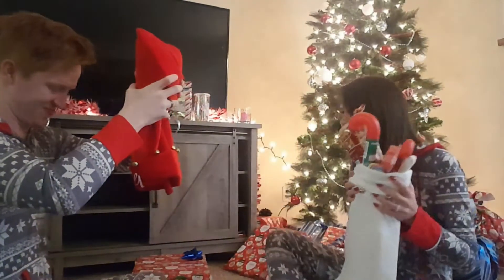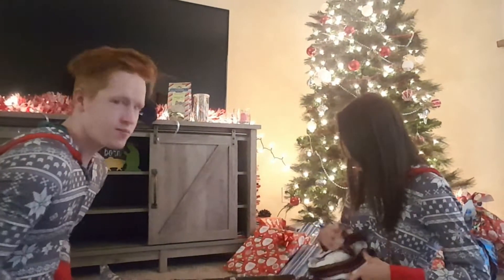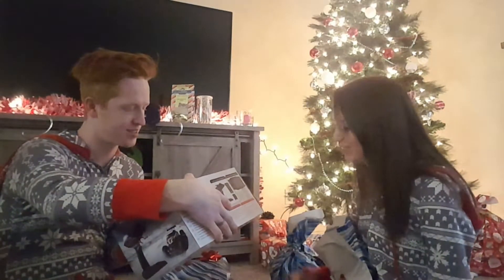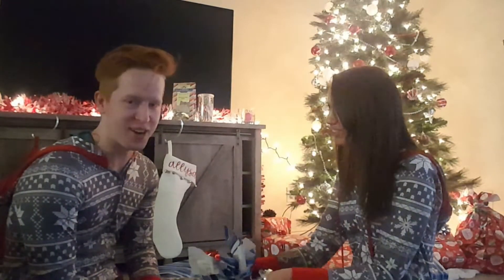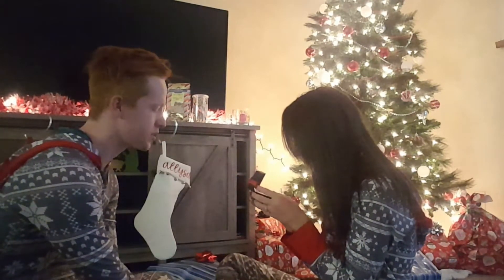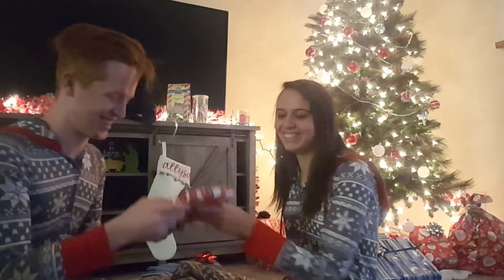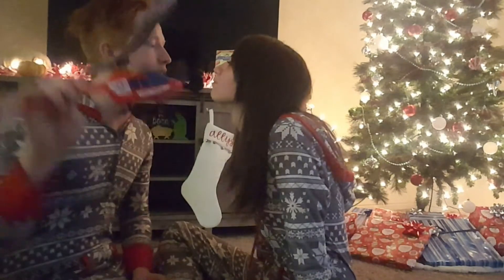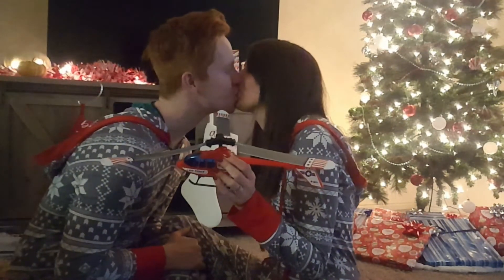A helicopter for Christmas?!